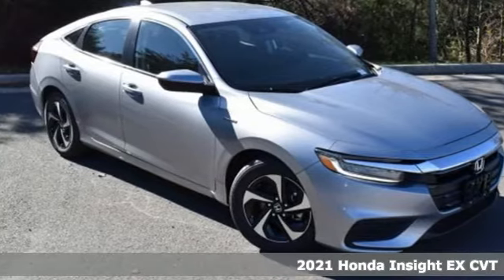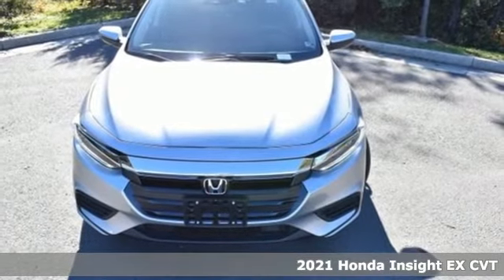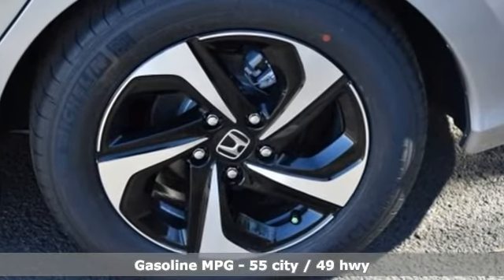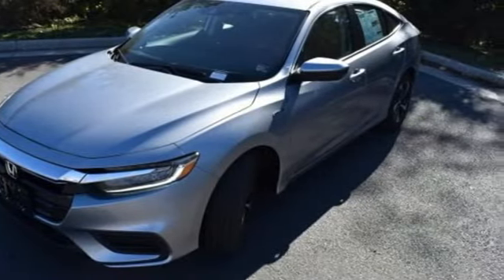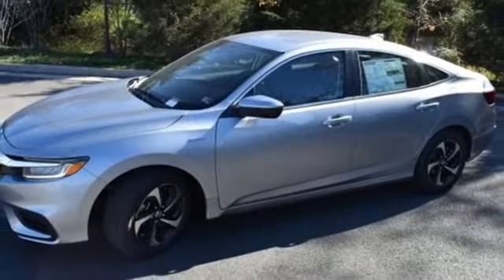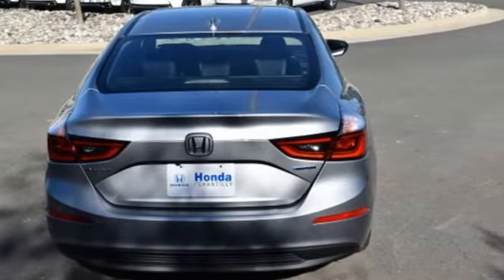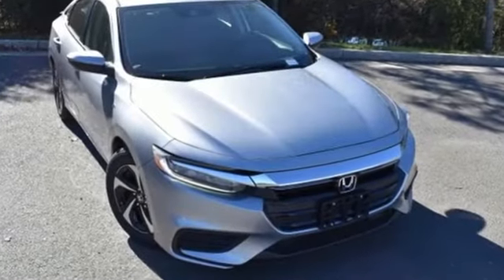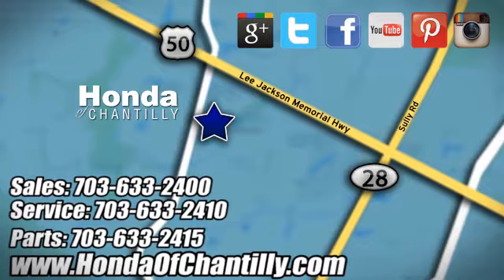New 2021 Honda Insight Centreville Chantilly, DC HCME005841 - SOLD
Year: 2021
Make: Honda
Model: Insight
Trim: EX
Engine: 1.5L I4 SMPI Hybrid DOHC 16V LEV3-SULEV30
Transmission: CVT
Color: Silver
Interior: Black
Stock #: HCME005841
VIN: 19XZE4F53ME005841
Lunar Silver Metallic 2021 Honda Insight EX CVT 1.5L I4 SMPI Hybrid DOHC 16V LEV3-SULEV30brbrbr55/49 City/Highway MPG We make every effort to provide accurate information but please verify options and price with management before purchasing. All vehicles are subject to prior sale. All financing is subject to approved credit. Dealer installed options are additional. Stock photo colors, options and trim levels may vary. Not responsible for typographical errors. Published price subject to change without notice to correct errors and omissions or in the event of inventory fluctuations. Vehicles may be in transit to dealer. Vehicle photos may not match exact vehicle. Please call to confirm availability status. All prices exclude taxes, title, license, and a $899 documentation fee. Model tested with standard side airbags (SAB). Government 5-Star Safety Ratings are part of the National Highway Traffic Safety Administration (NHTSA). New Car Assessment Program **Based on model year EPA mileage ratings. Use for comparison purposes only. Your mileage will vary depending on driving conditions, how you drive and maintain your vehicle, battery pack age/condition, and other factors.

Address:
4175 Stonecroft Boulevard